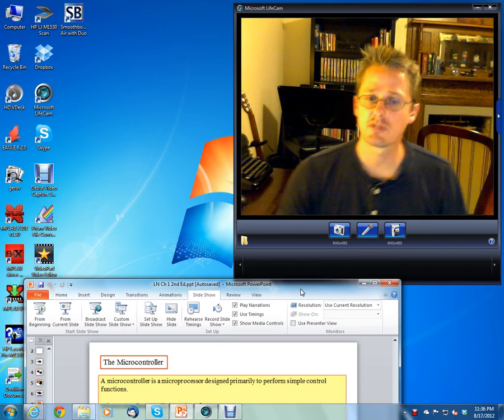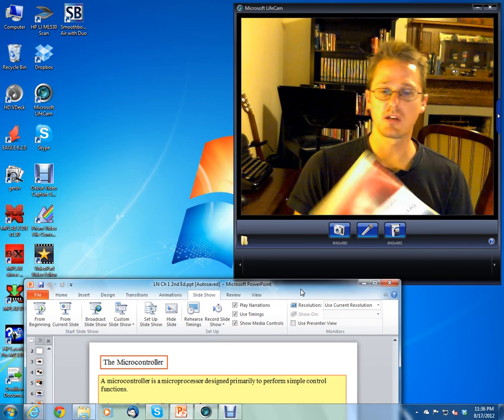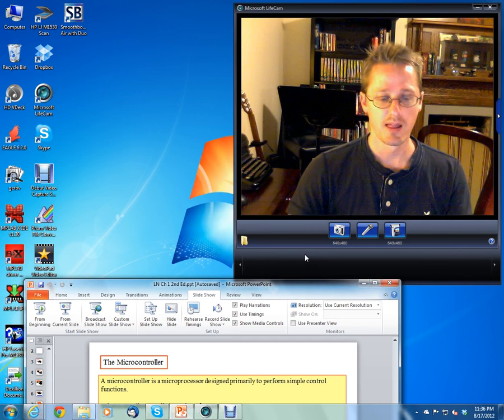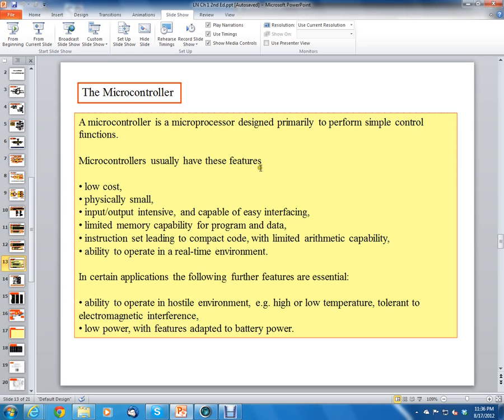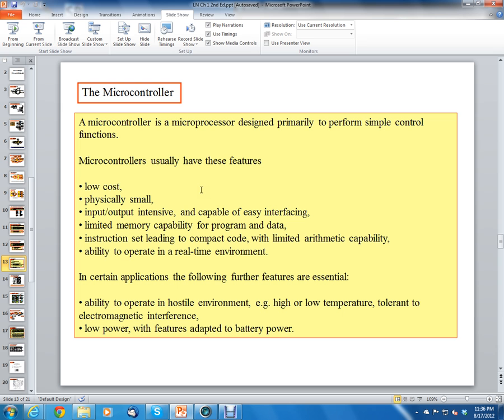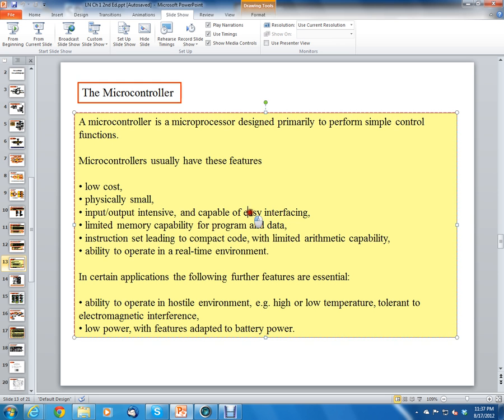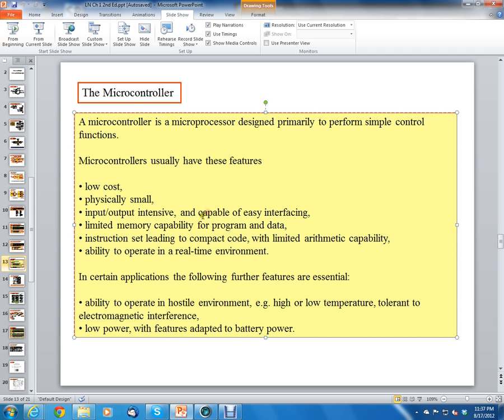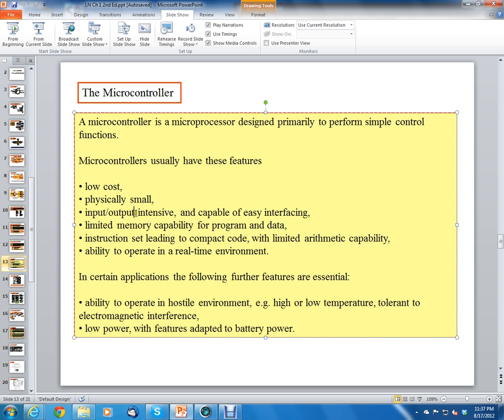PIC16 Microcontrollers, Unit 2, Ch 1.4-1.6; Microcontrollers vs. Microprocessors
Lecture on "Intro to Microprocessors" using Wilmshurst's "Designing Embedded Systems with PIC Microcontrollers"
Topics: Microcontrollers vs. Microprocessors, Microcontroller families, Microchip Inc. History and background, Table of PIC 8-bit Families, Block diagram of 12F508